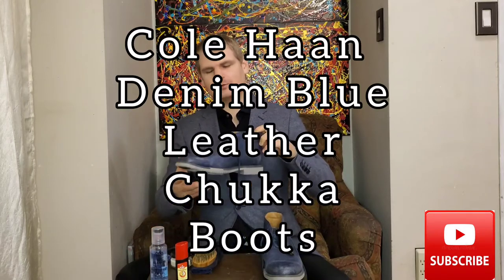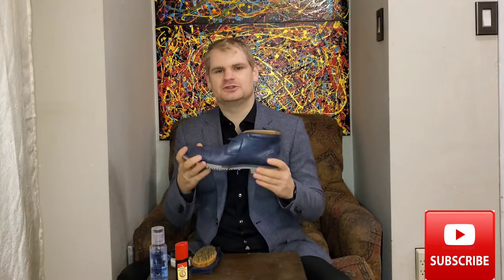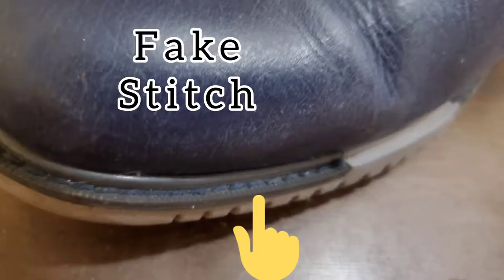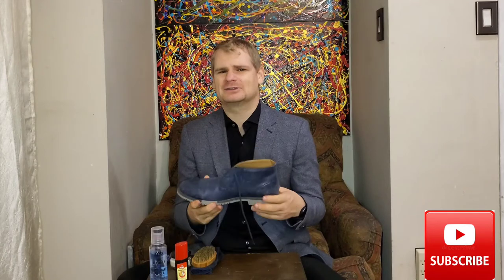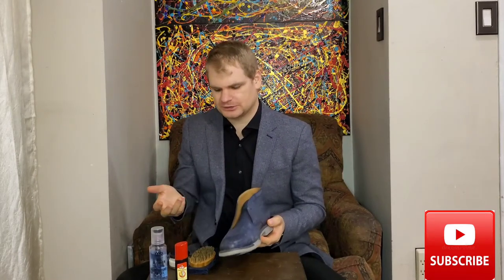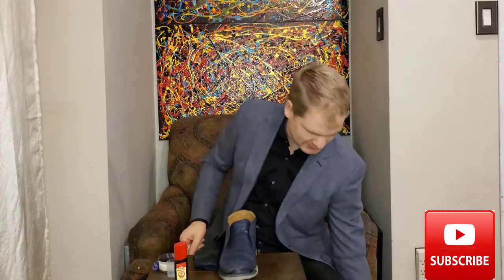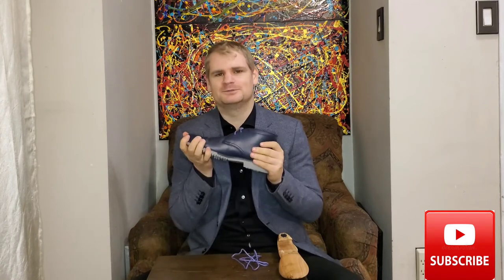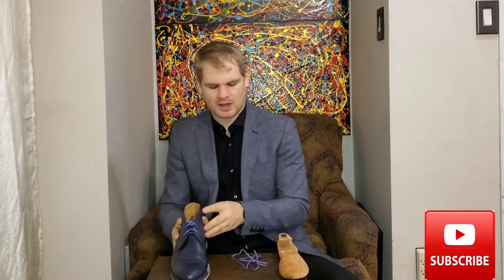Cole Haan Boot review!